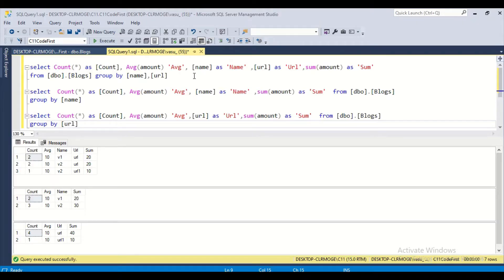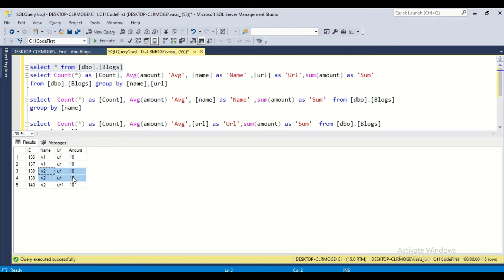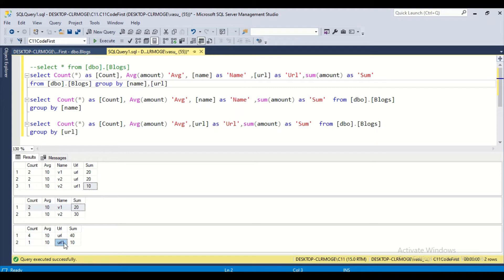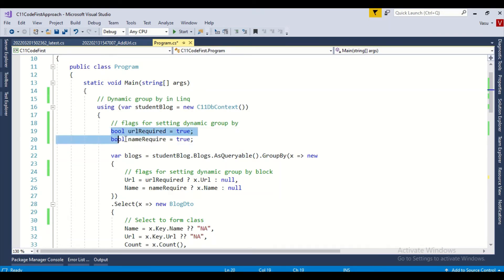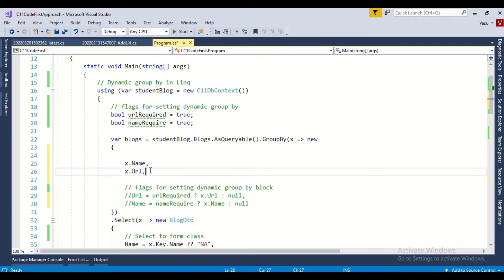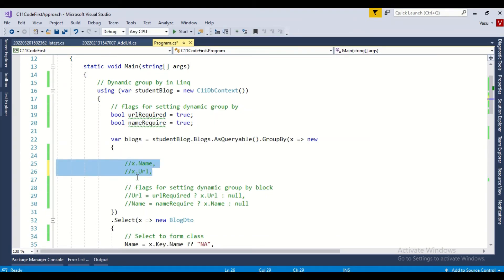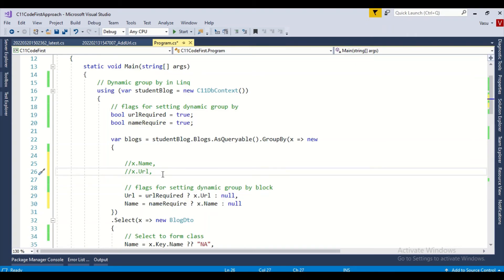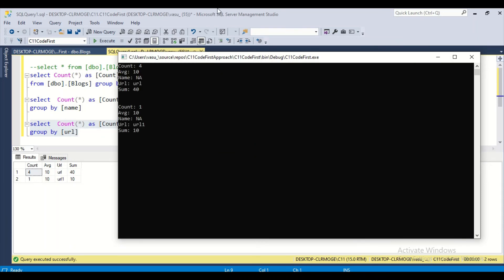Dynamic grouping in Linq with multiple columns from the c# program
Dynamic grouping in Linq with multiple columns from c# program.

I have also explain how to develop group by in linq

please note this is alternative to c# expression tree.